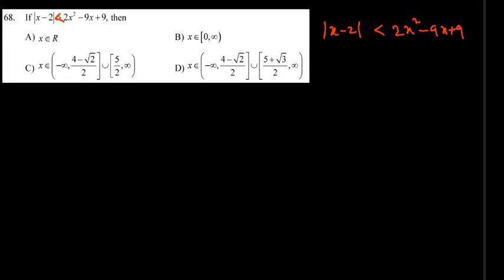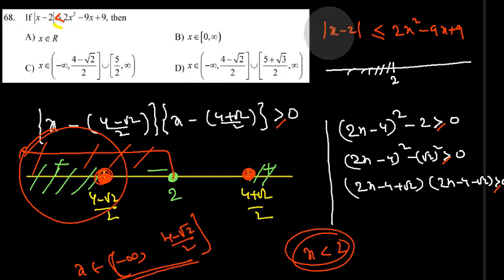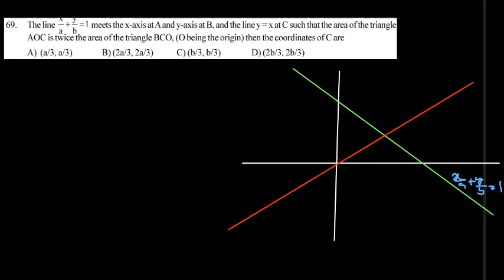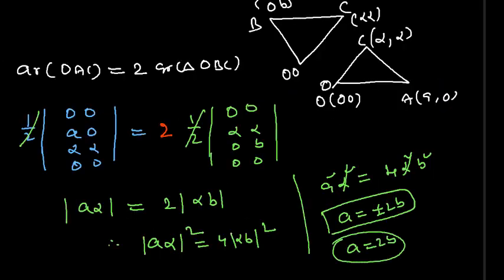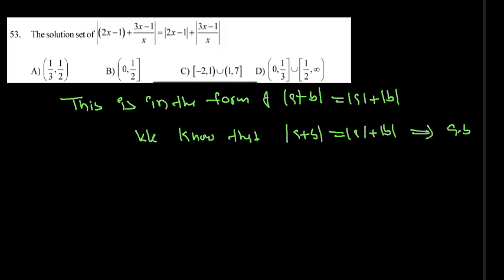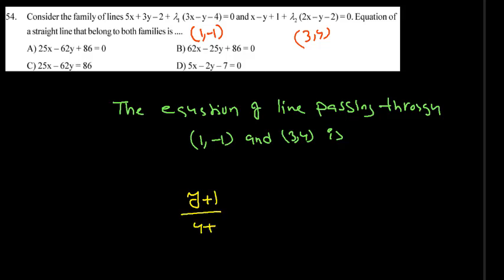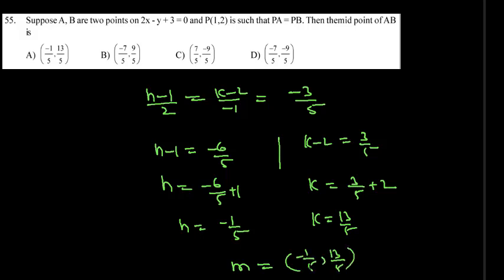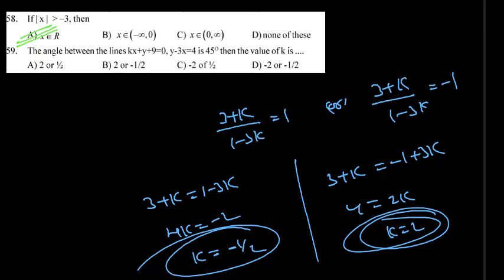straight lines-jee mathematics -3